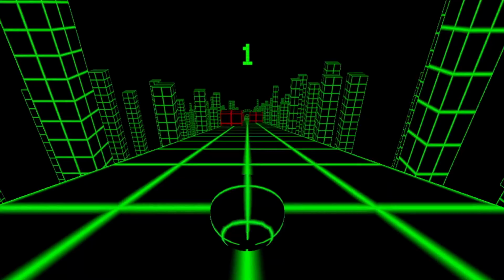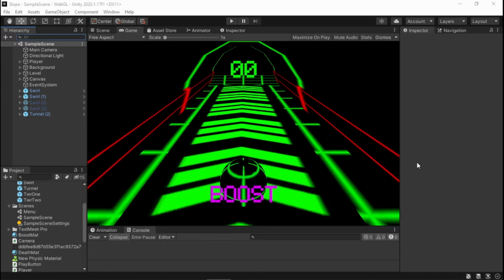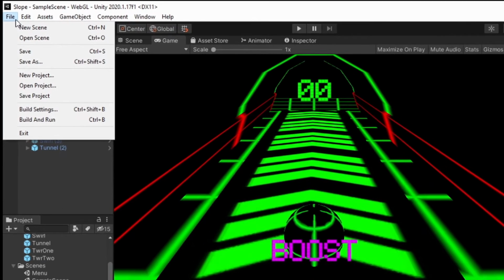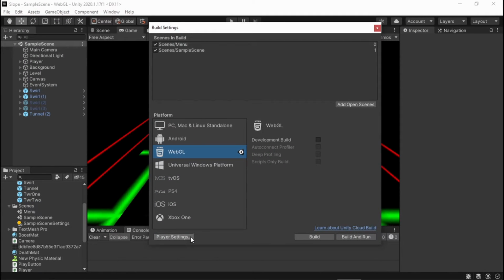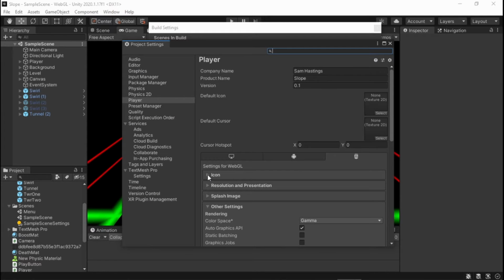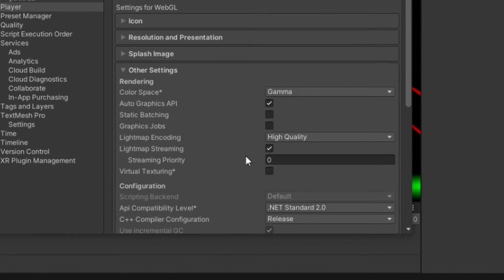Unity WebGL Game Not Working? This Should Fix it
Quickly fix any Unity web versions of your game if it is not playing, and how to correctly upload to itch.io

●  Monero: 4AAjyAHKnYwCsgJp16v1YeeDPA1Z51QKUfCMWsiCDxkNBFCtbUfDHD7K5sZDrFH2pnGsDAH989XwXdudcoC4iqtVC9QLk8r